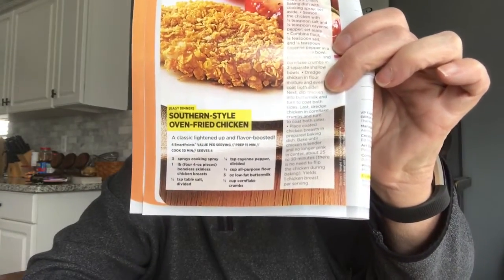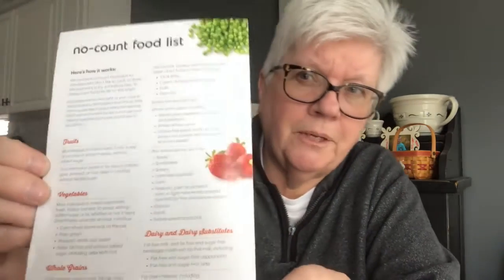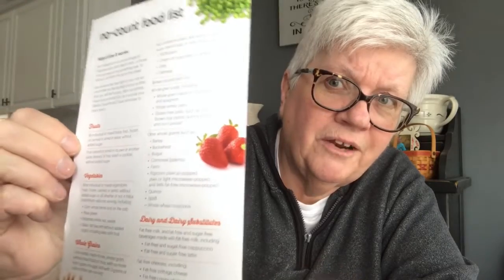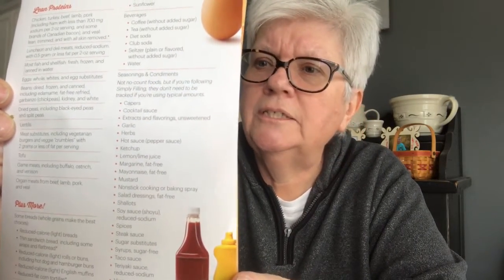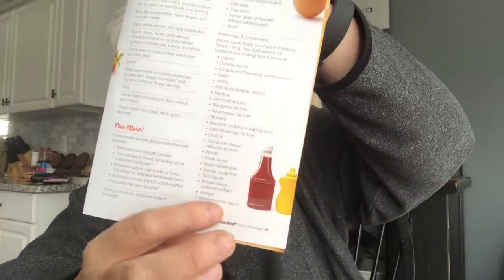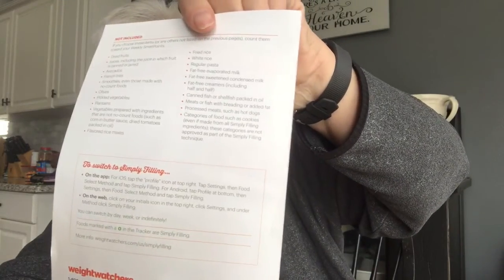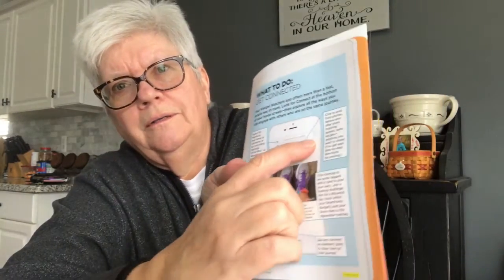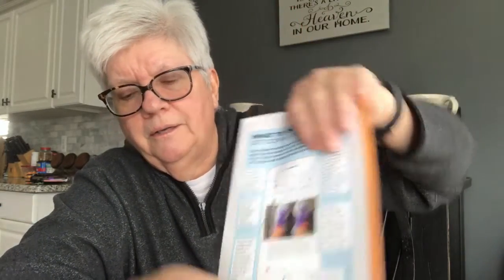Weight Watcher Meeting Highlights